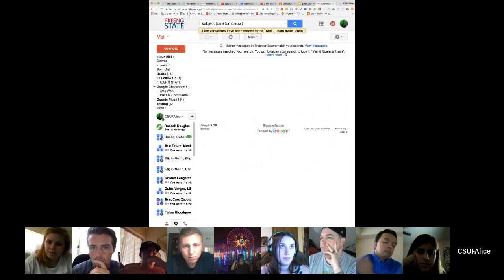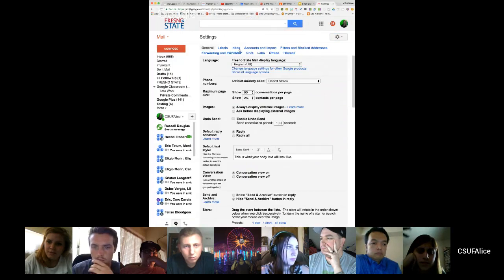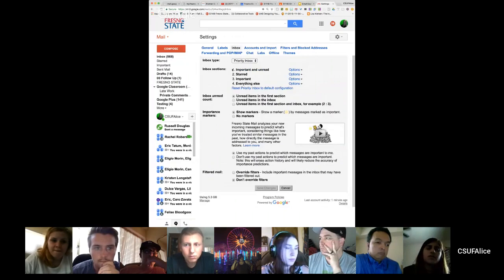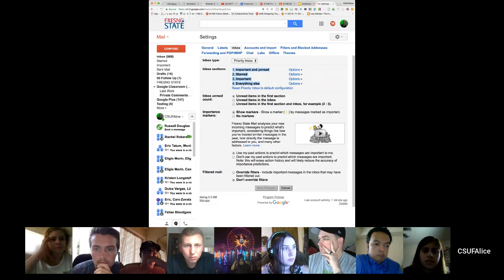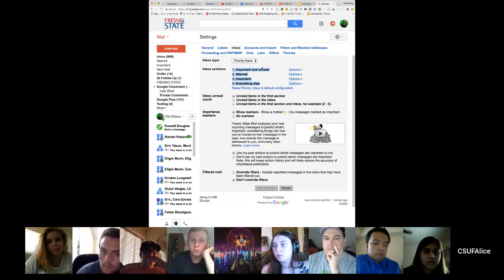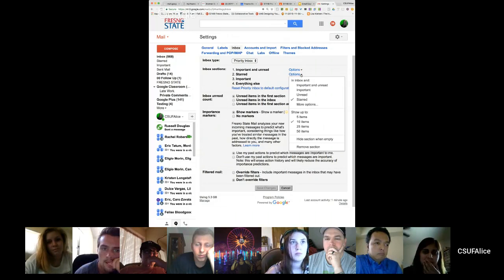2017-08-26 Email Explosion Workshop